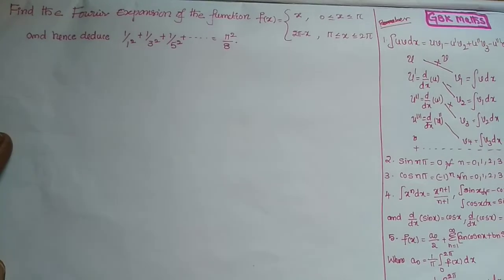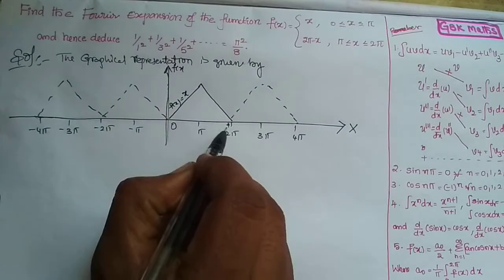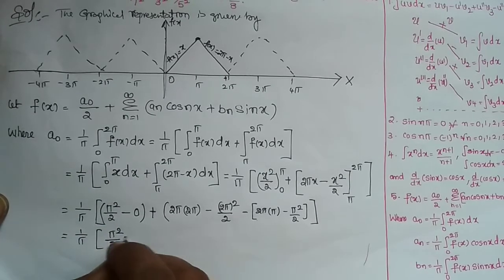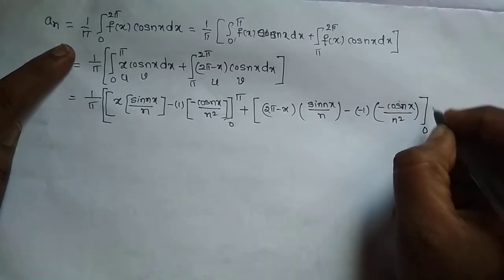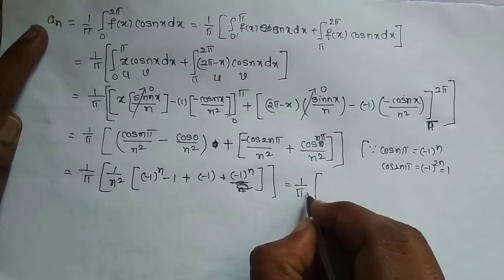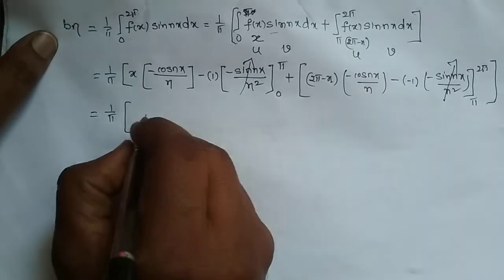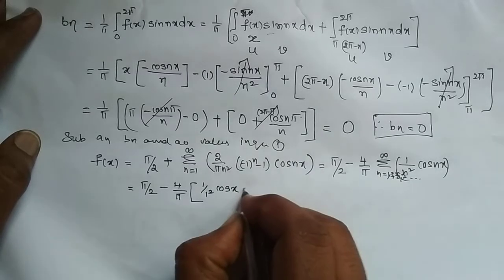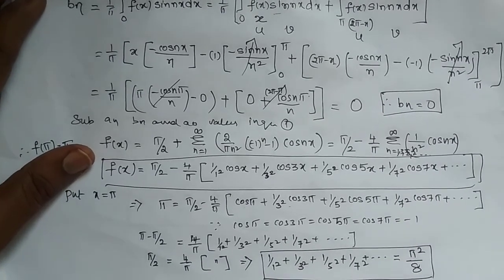Fourier Series, Engineering Mathematics, JNTU Mathematics,Mathematics-1